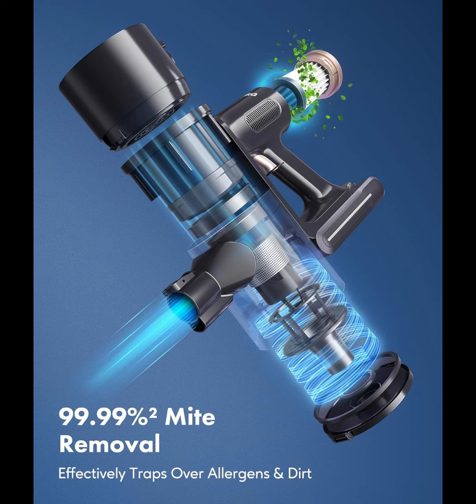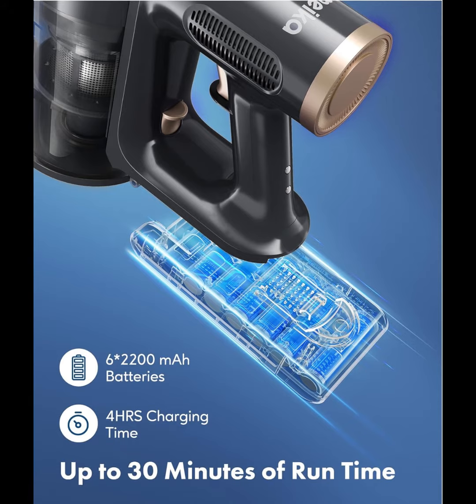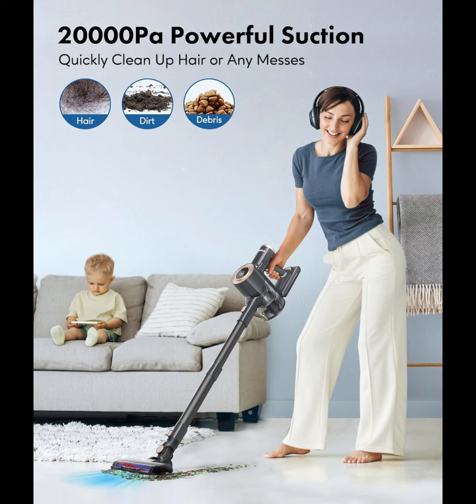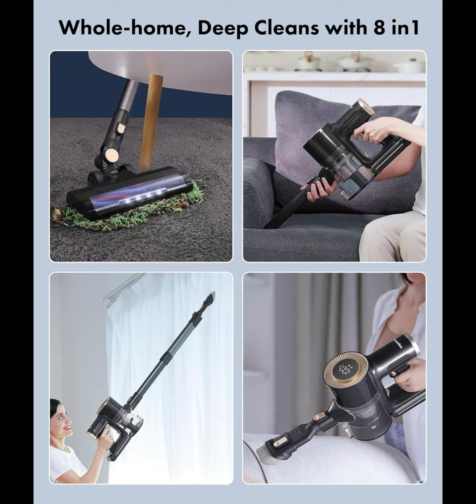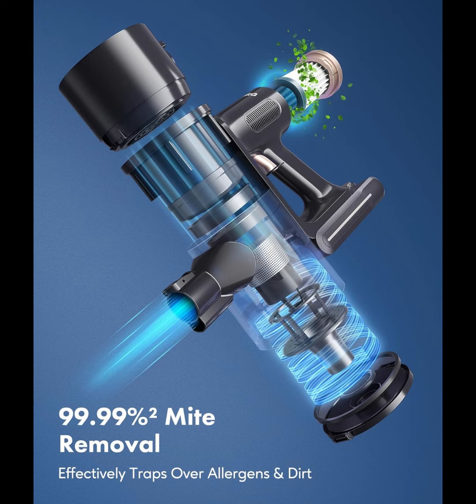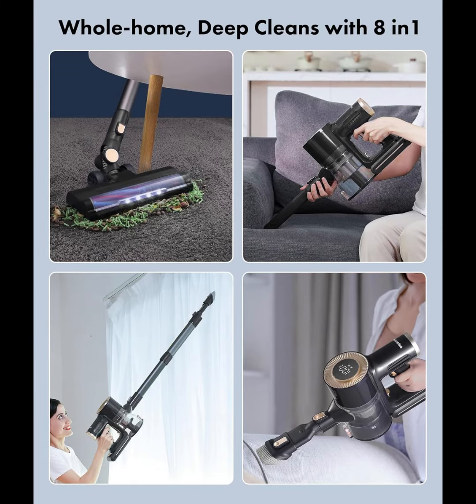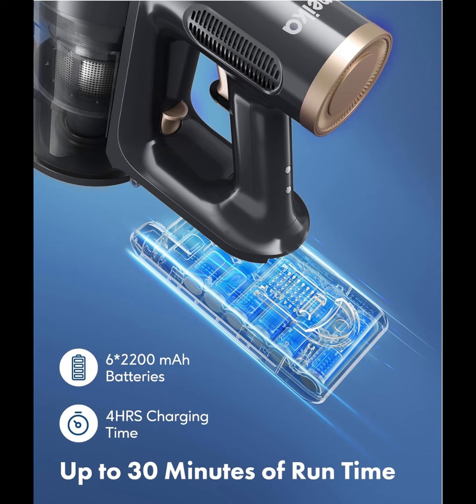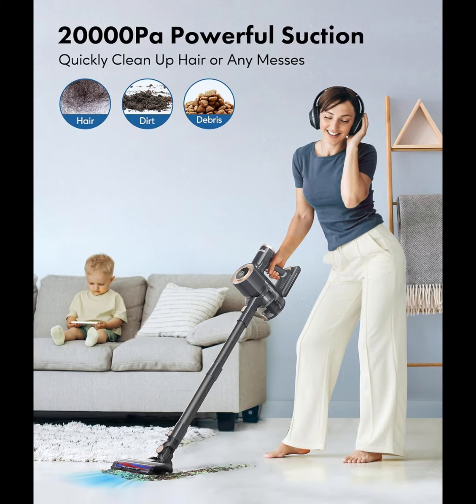HOMEİKA - CORDLESS VACUUM CLEANER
Homeika Cordless Vacuum Cleaner, 20Kpa Powerful Suction Vacuum Cleaner with LED Display, 30 Min Runtime Detachable Battery, 1.5L Dust Cup, for Carpet and Hard Floor Pet Hair (Black)